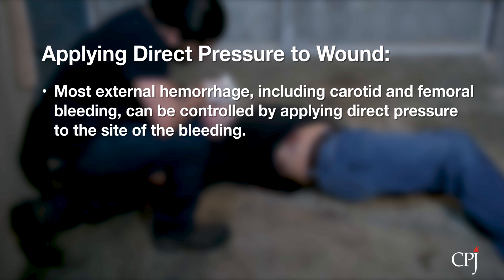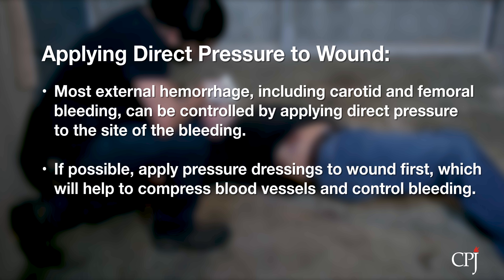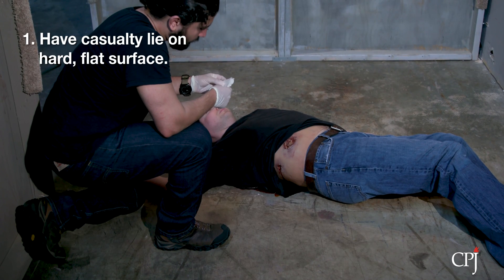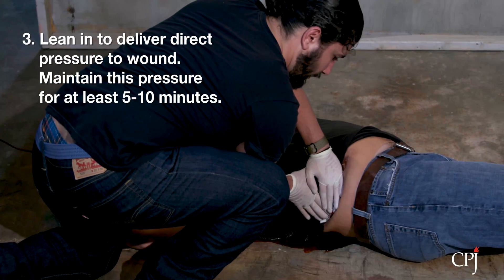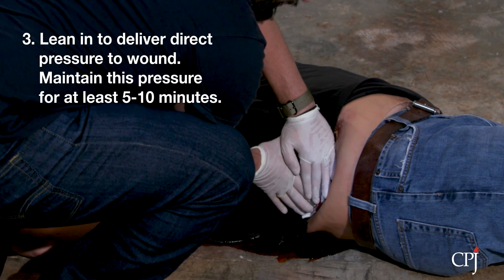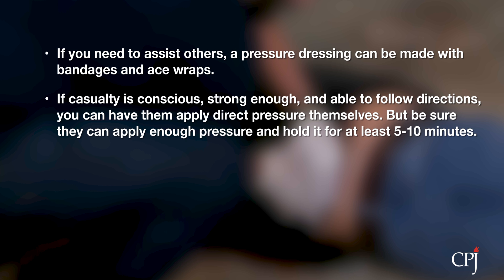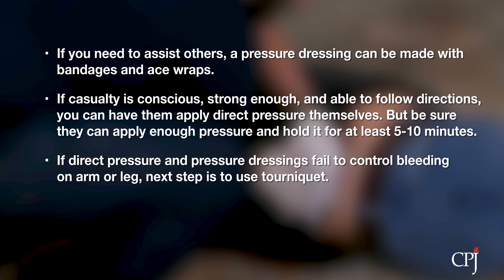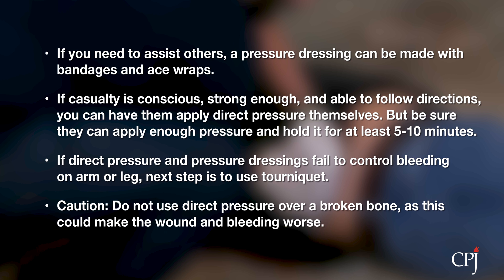7b. Controlling Blood Loss: Direct Pressure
Using Direct Pressure on a wound to control bleeding.

• Watching CPJ’s first aid videos does not qualify as a doctor-patient relationship and does not constitute an attempt to practice medicine.
• The information provided in CPJ’s first aid videos should not be relied on as comprehensive or error free.
• All standards and guidelines included in this video are set forth in the U.S. Navy Field Medical Service Technician Student Handbook, version 4.0, the U.S. Army Tactical Combat Casualty Care and Wound Treatment Manual, edition 200, the U.S. Army Combat Lifesaver Course Manual, edition C, and the U.S. Navy Combat Lifesaver Tactical Combat Casualty Care Student Handbook, revised March 2010.
• CPJ assumes no responsibility or liability arising from any error or omission from this video or from the use of the guidelines and standards included in this video.